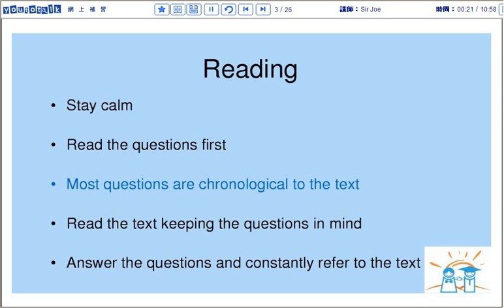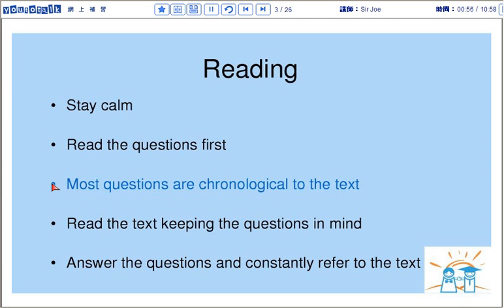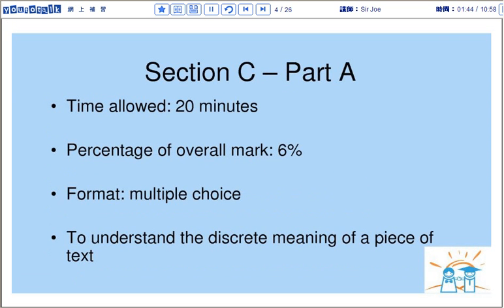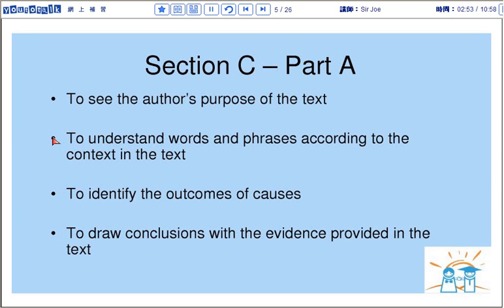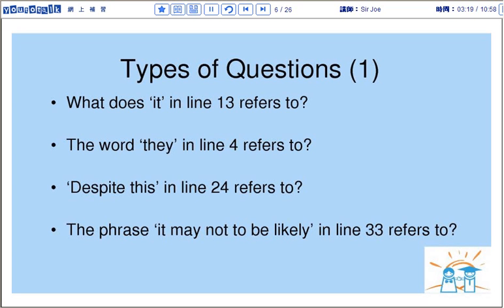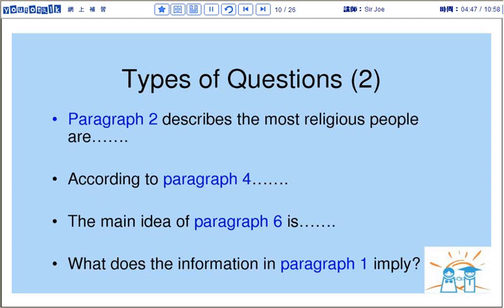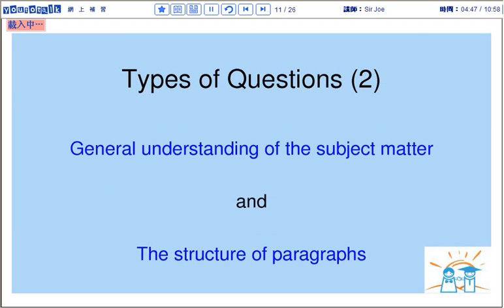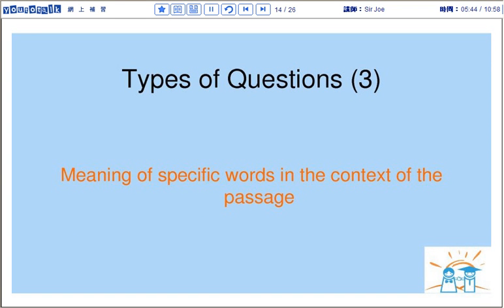Horizon English - UE Section C Part A - Introduction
This is the introductory lecture on UE Section C Part A. This lecture will allow you to have an understanding of the types of questions that will be asked in the real exam and to prepare yourself of what to expect when you are sitting one.

The video clip here does not include the full length of the lecture.